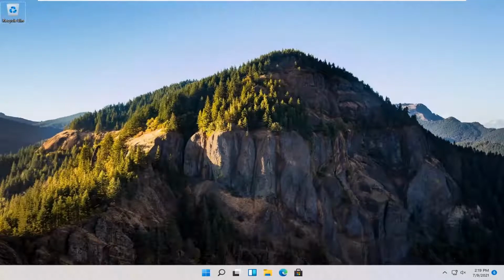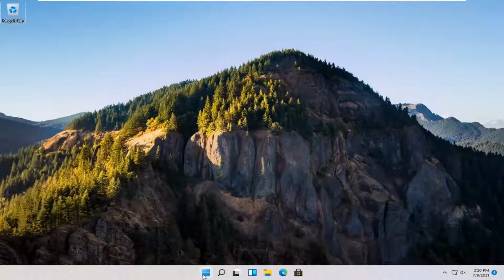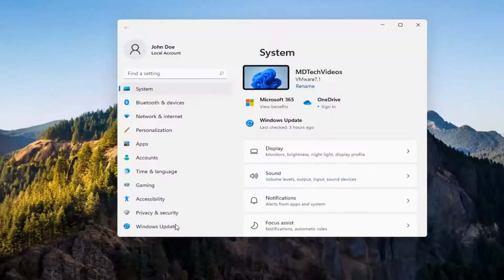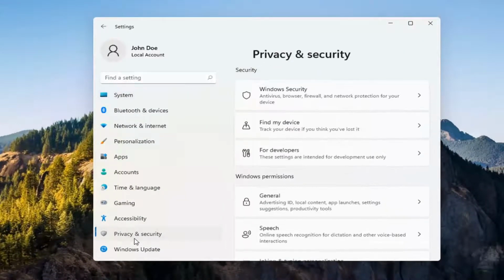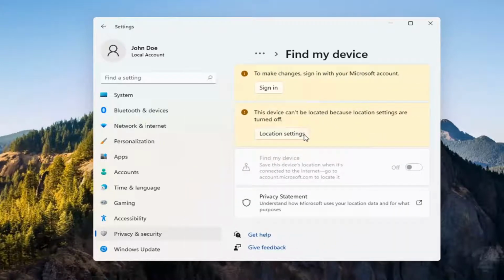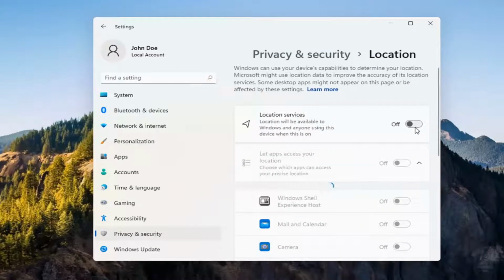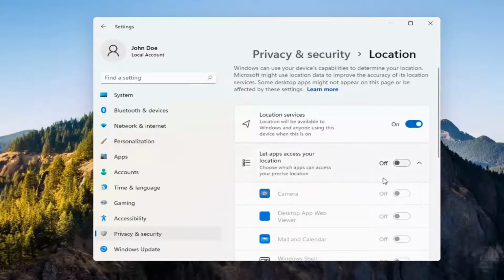Windows 11 Tips - Using Find My Device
Until now, PC owners had no built-in Windows tools to track down a misplaced or stolen computer. But Microsoft has updated Windows 10 with a Find My Device feature, which pinpoints a device's location on a map.

Issues addressed in this tutorial:
find my device app how to use

This new feature was a part of a major update to Windows 10 in November, and it works for laptops, desktops and tablets. To enable the feature, users need to be signed into a PC with a Microsoft account, logged in with a local administrator account and have location settings enabled.

Microsoft’s “Find My Device” feature is so much more than a simple device locator that it’s like calling a “car” nothing more than just four tires and a steering wheel. The online service is a powerful PC manager in its own right, and arguably more effective in that regard than Windows itself.